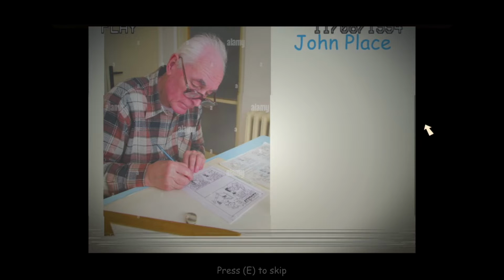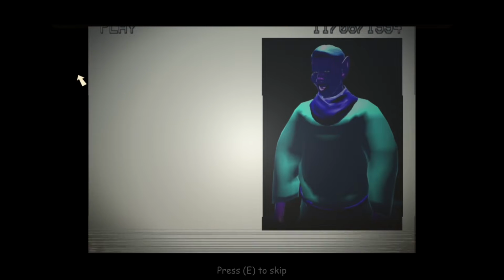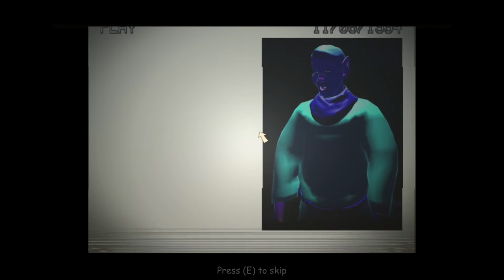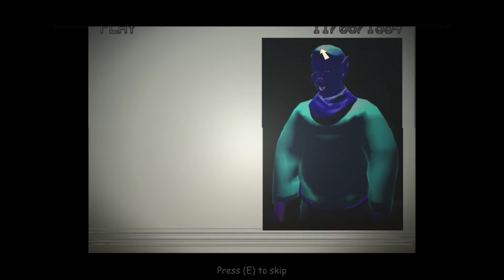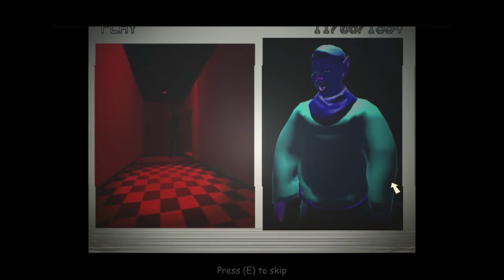Place For Children | Gameplay